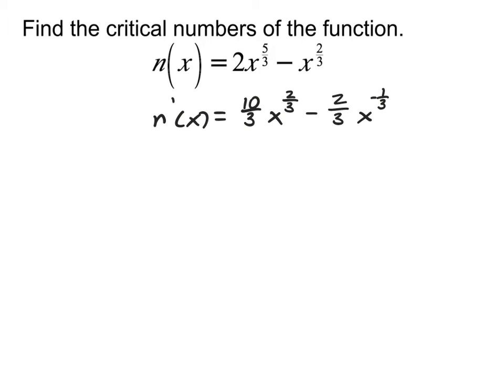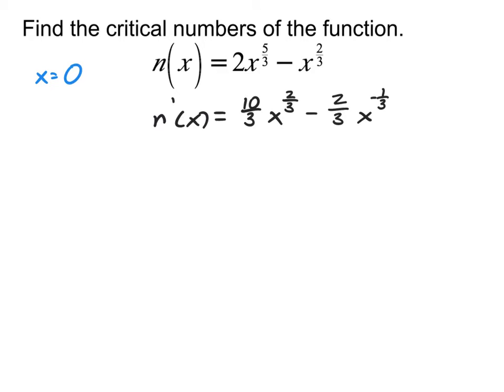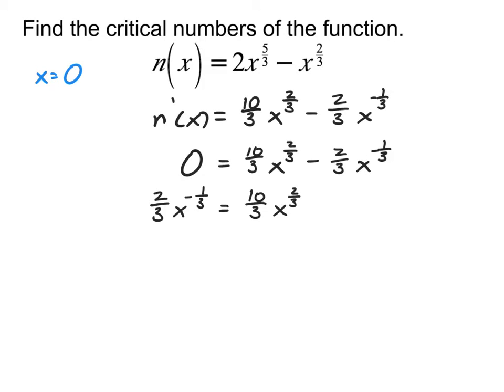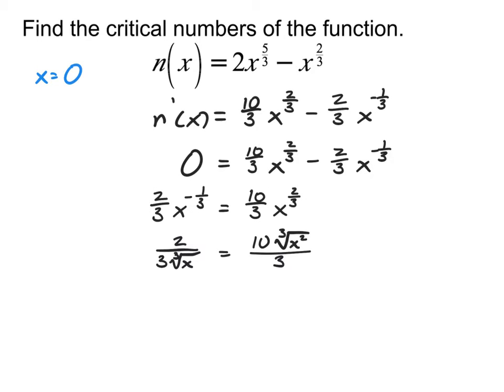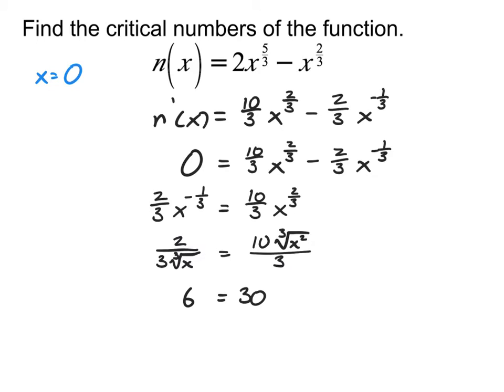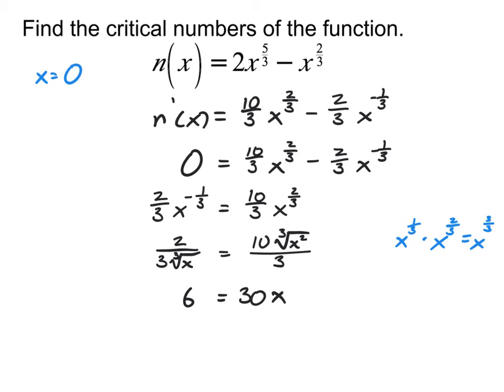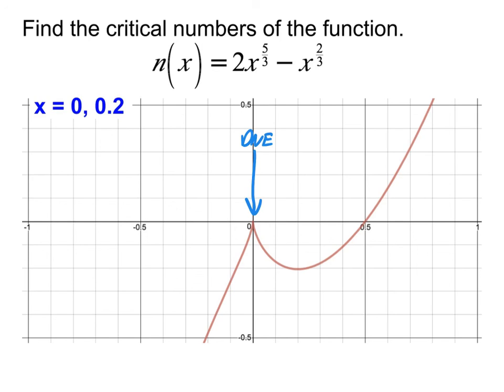Critical Numbers Example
n(x) = 2x^(5/3) - x^(2/3)